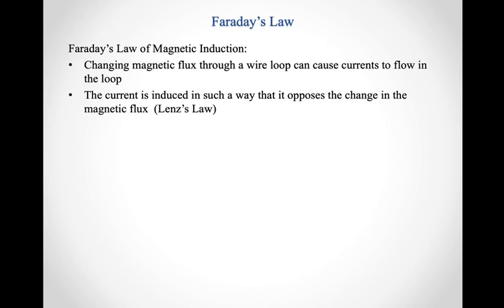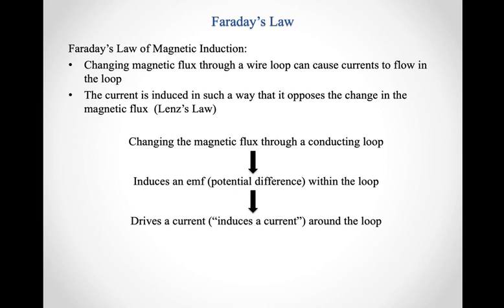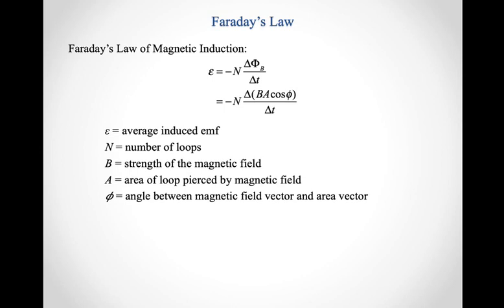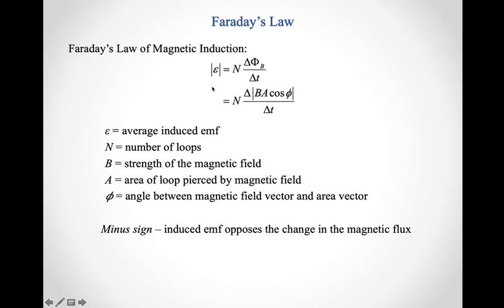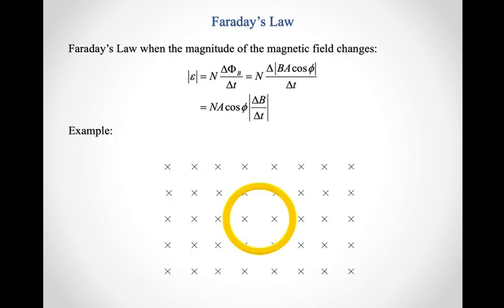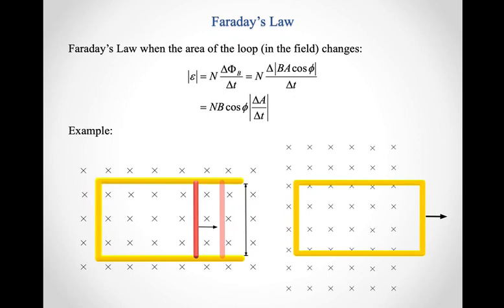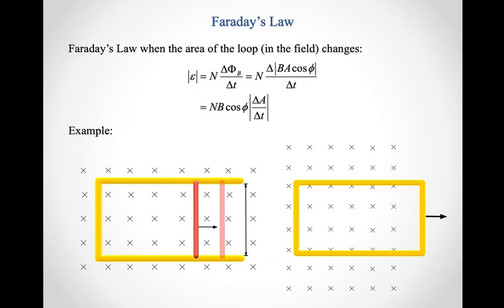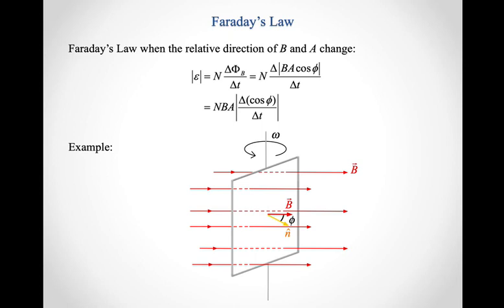Faraday's Law alg default